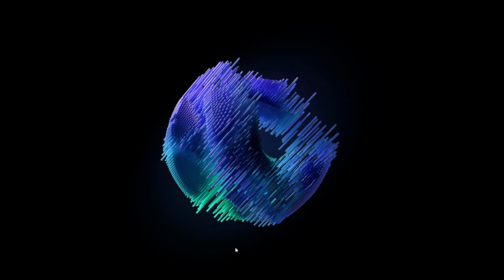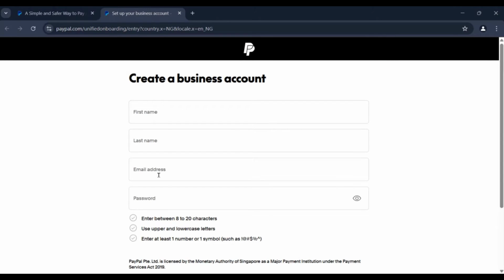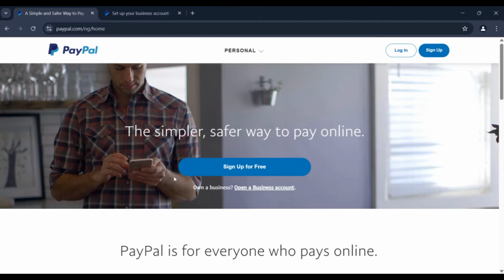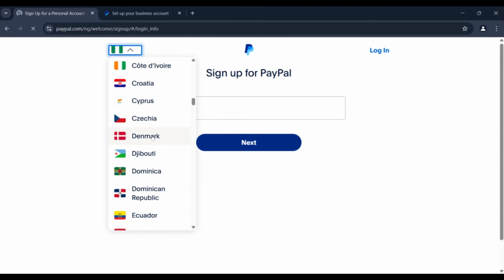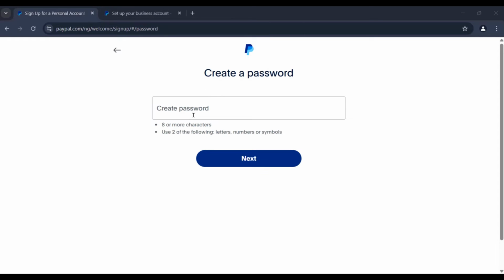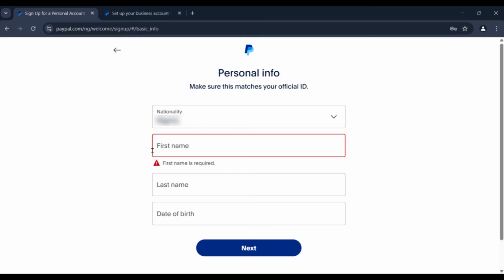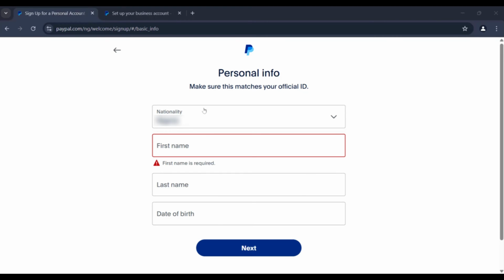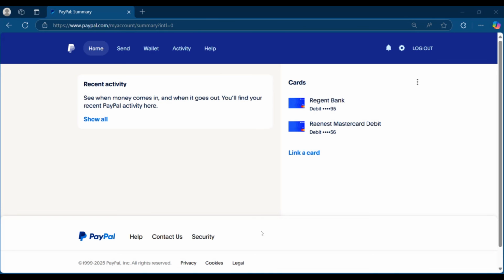Unlock Your PayPal Account Right Now!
Learn how to create a free PayPal account and start sending and receiving payments online! Whether you're a freelancer, online seller, or just want to make online transactions easier, this video will show you how to get started with PayPal for free. Watch now and start enjoying the convenience of online payments!

🔐 Secure Your Online Activity with NordVPN:

30-day money-back guarantee
Starting at just €3.09/month (instead of €11.59)!